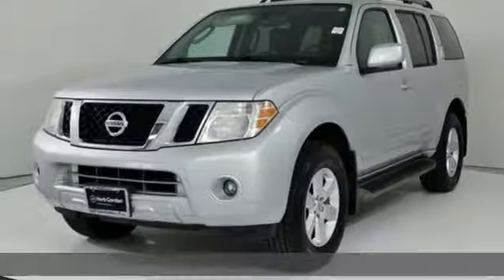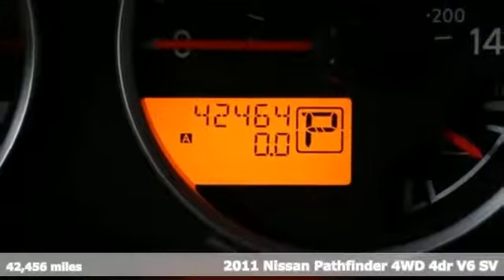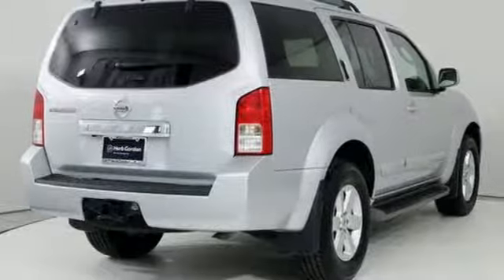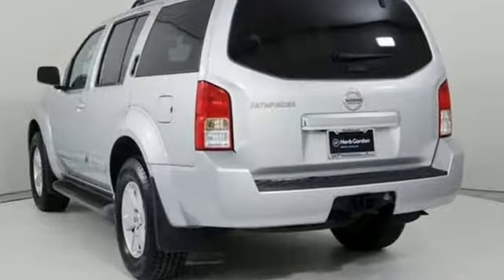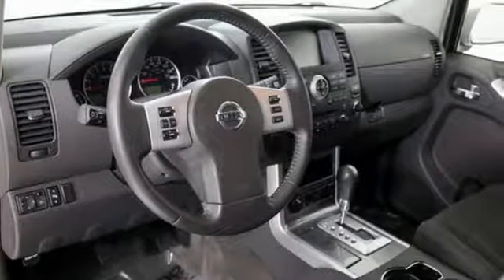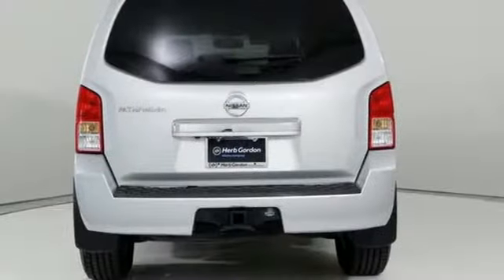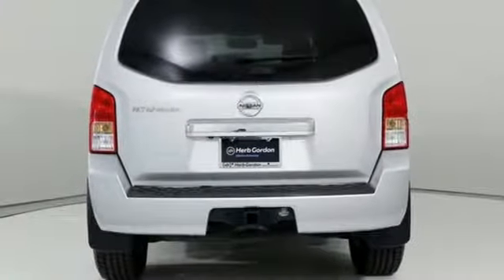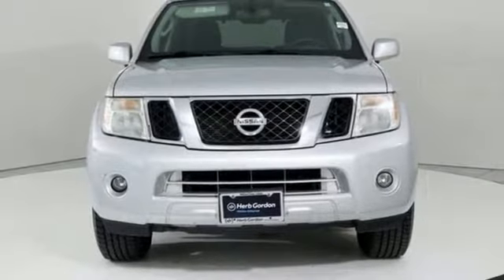Used 2011 Nissan Pathfinder Silver Spring MD Washington DC, MD S90546A - SOLD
Year: 2011
Make: Nissan
Model: Pathfinder
Trim: Silver
Engine: 4.0L V6 DOHC
Transmission: 5-Speed Automatic with Manual Mode
Color: Silver
Interior: Graphite
Mileage: 42456
Stock #: S90546A
VIN: 5N1AR1NB0BC630575
JUST ARRIVED. PENDING INSPECTION. 2011 Nissan Pathfinder Silver Lightning Metallic 4WD Silver 4.0L V6 DOHC Odometer is 30571 miles below market average! CARFAX One-Owner. Clean CARFAX. Certification Program Details: Mile One Certified, this vehicle comes with a 12 month or 12,000 mile powertrain warranty. Buy with Confidence.br4WD. Recent Arrival!br*Your additional costs are sales tax, tag and title fees for the state in which the vehicle will be registered, any dealer-installed options (if applicable) and a $299 dealer processing fee (not required by law). Prices are subject to change, and prior sales are excluded from these offers. While every reasonable effort is made to ensure the accuracy of this information, we are not responsible for any errors or omissions contained on these pages. Please verify any information in question with the dealer.

Address:
3121 Automobile Boulevard